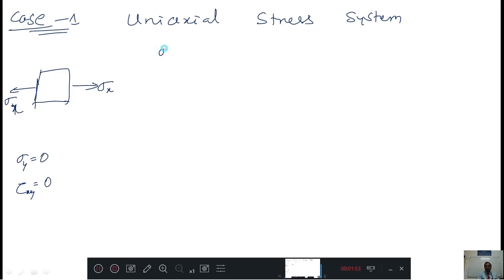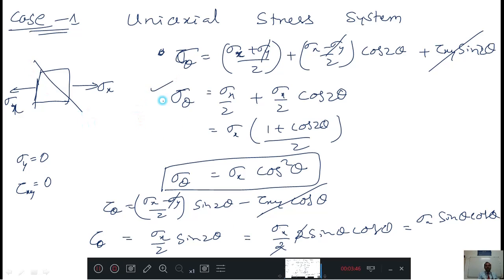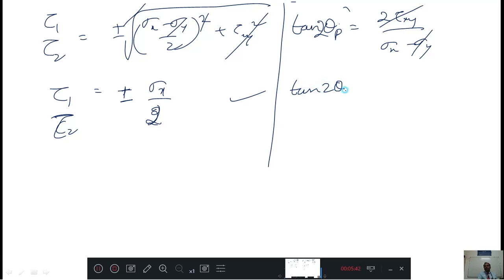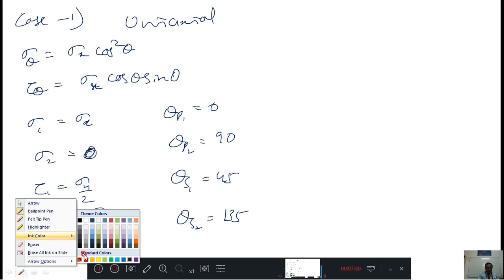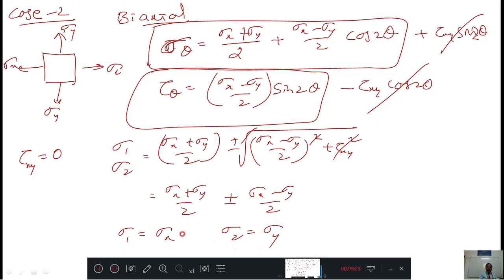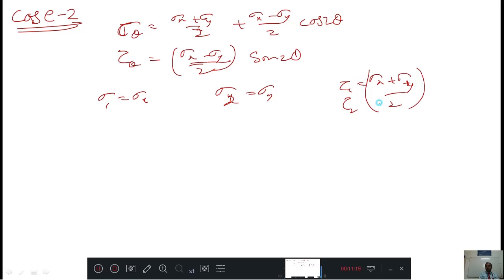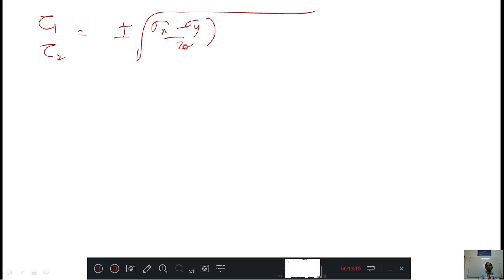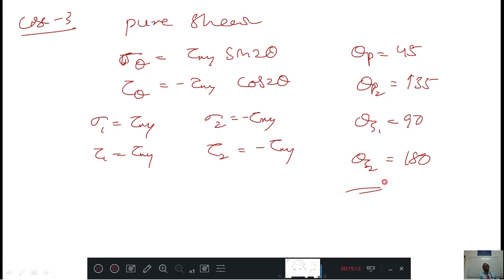2.1.6 Compound stress: Their types